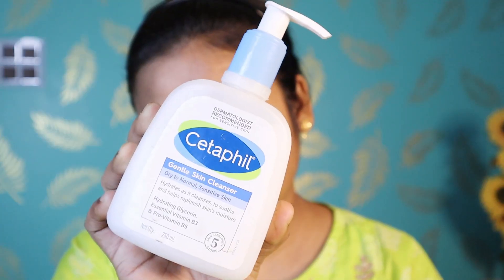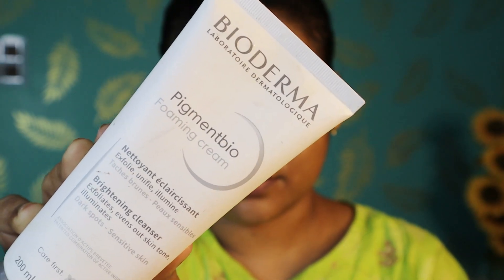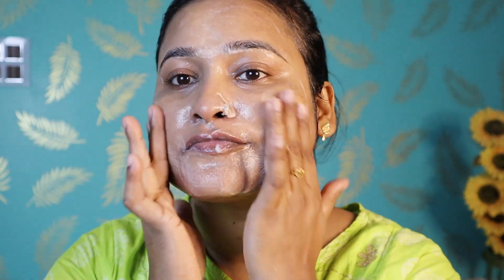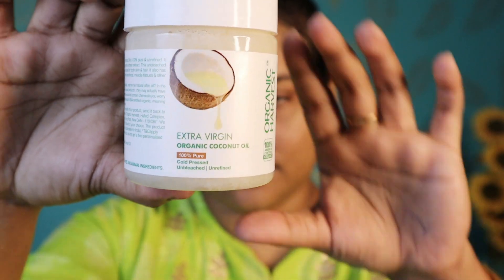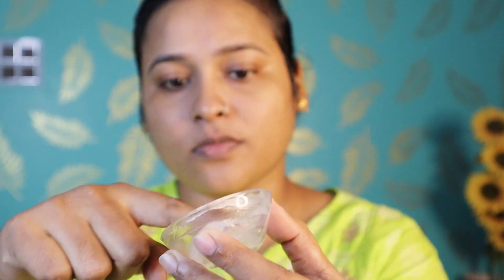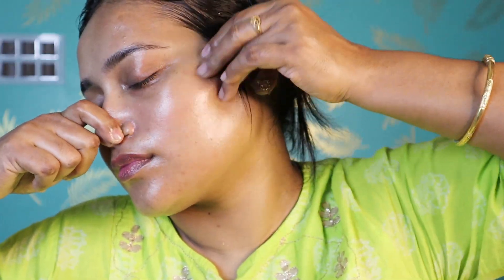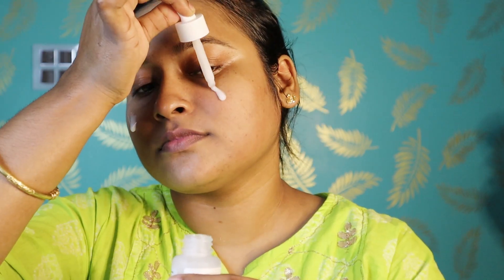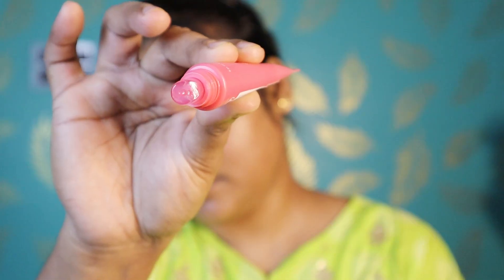weekly skincare Routine For super Glossy/Glass Skin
Cetaphil cleanser
Bioderma Biopigment
Khadi Aloevera Gel
Organic harvest Coconut Oil
Plum Niacinamide Serum
Plum Niacinamide moisturiser
Lanaige Lip Balm